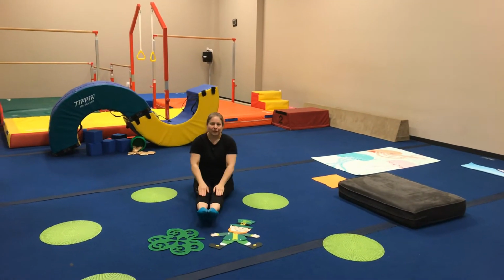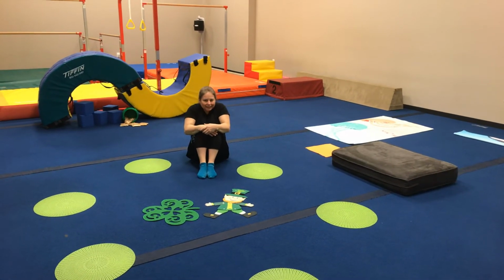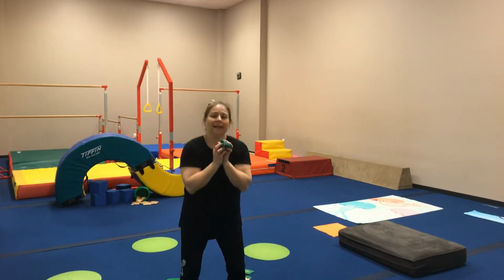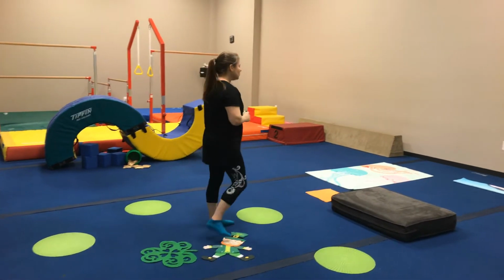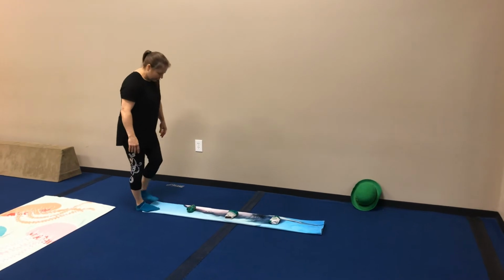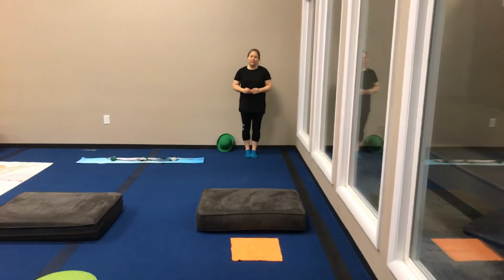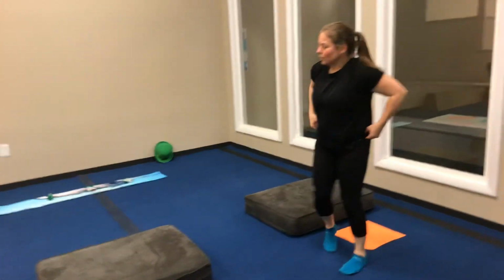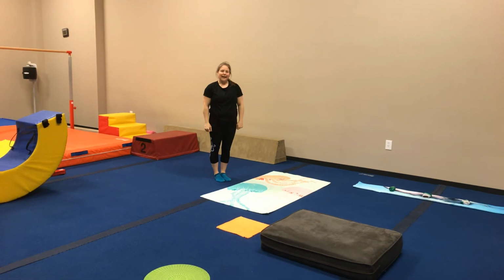WGGC: Week 2- MARCH Preschool “Gymnastics at Home” Lesson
Let’s do our gymnastics together!
Continue learning your gymnastics skills with West Georgia Gymnastics! Safely work on warming up, stretching, and make your own gymnastics circuit with things you have at home! Stay active and ready to get back into the gym!